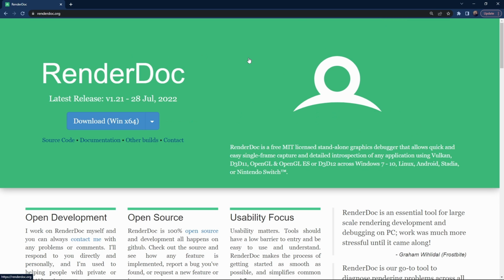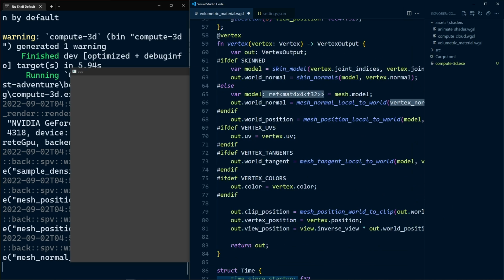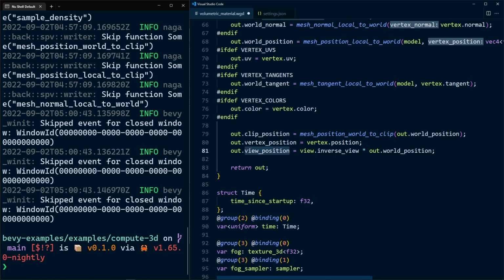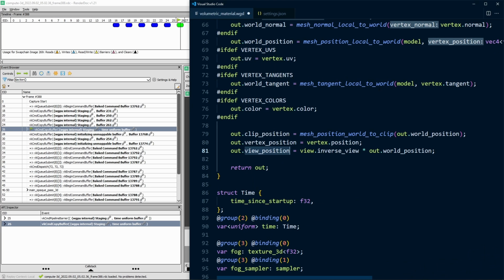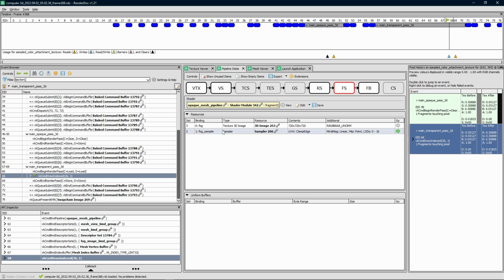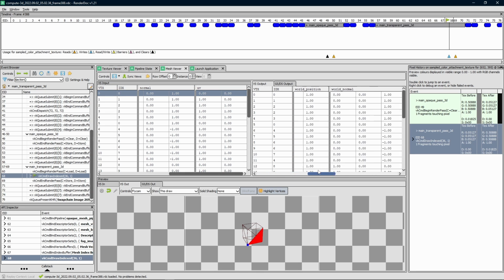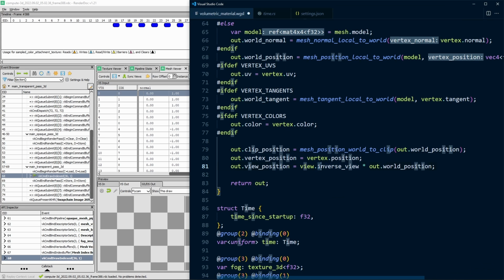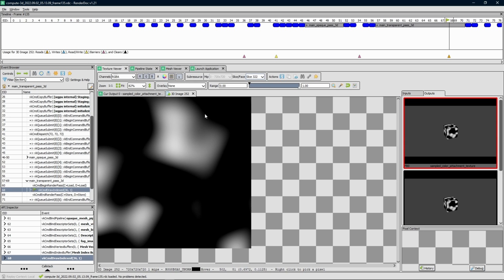how do you debug a shader